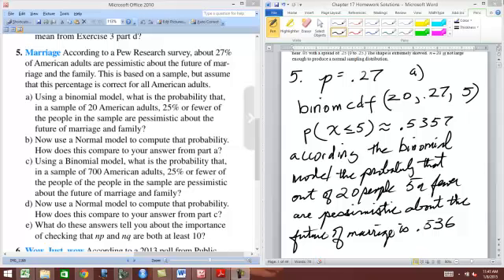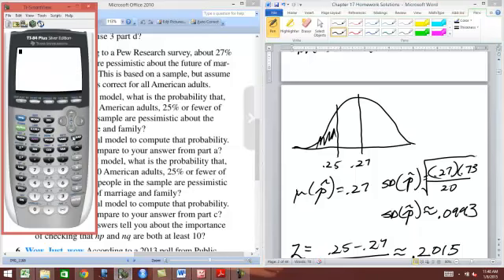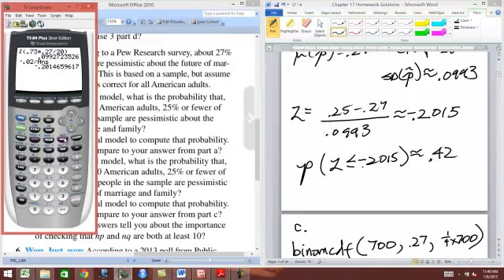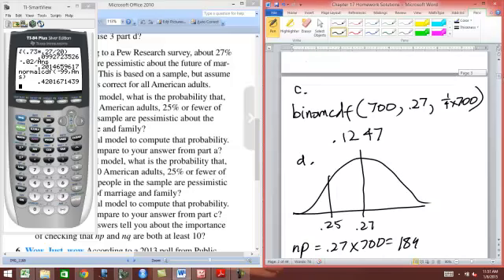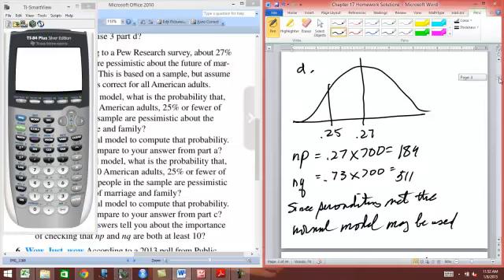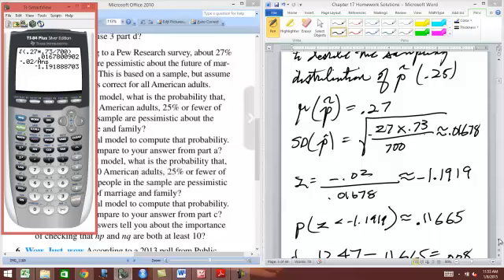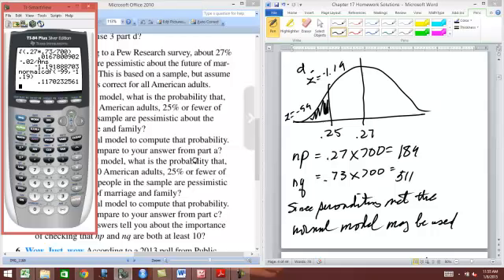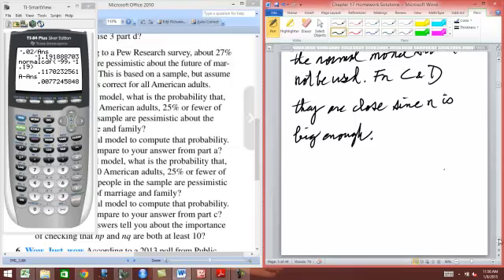sicp as ch17 #5